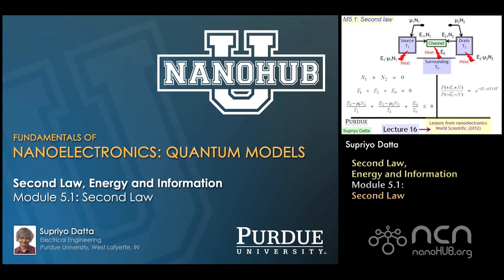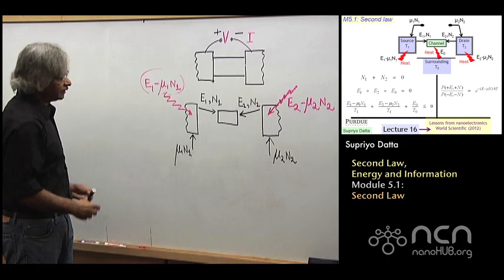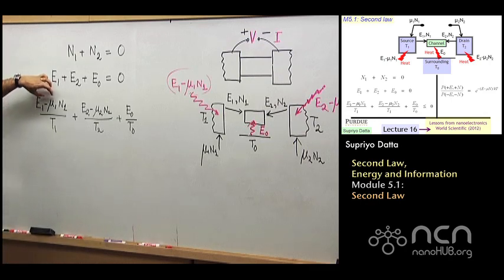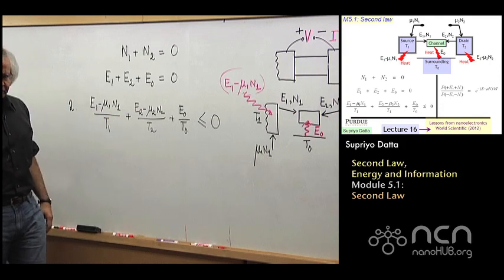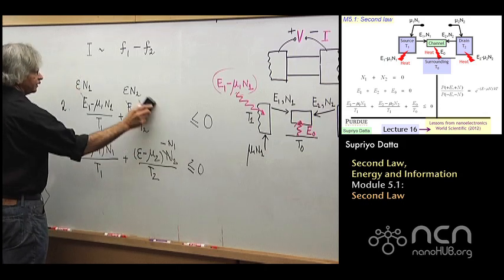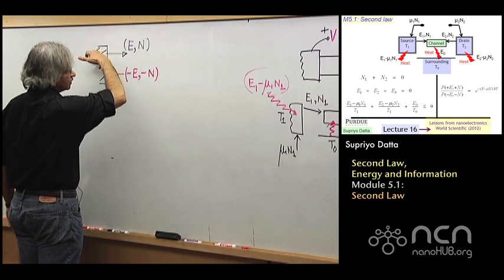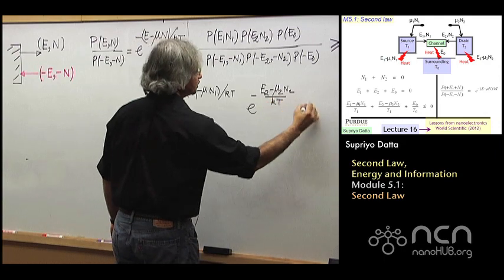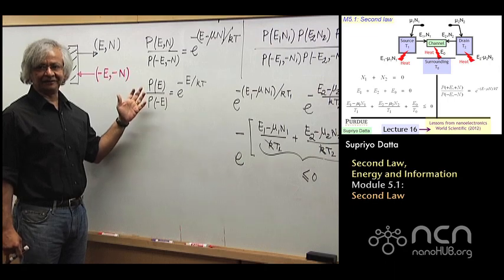nanoHUB-U Fundamentals of Nanoelectronics II: M5.1 Second Law, Energy and Information - Second Law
Table of Contents:
00:09 Intro
01:35 Conservation of particles and energy
05:10 Second law
09:30 Elastic resistors and the second law
13:45 Asymmetry of absorption and emission from contact